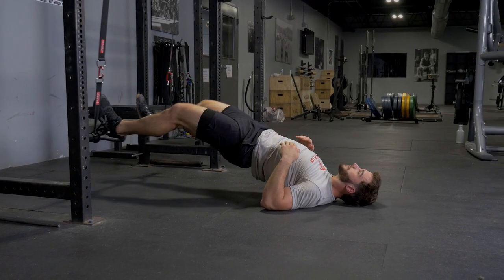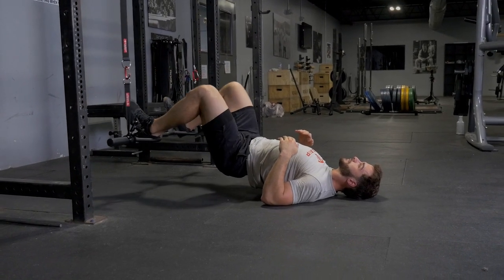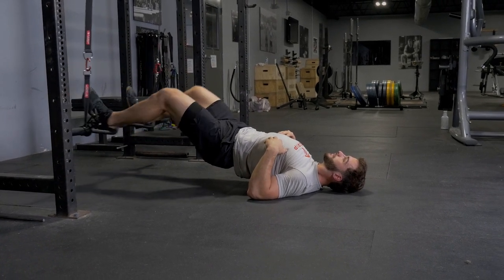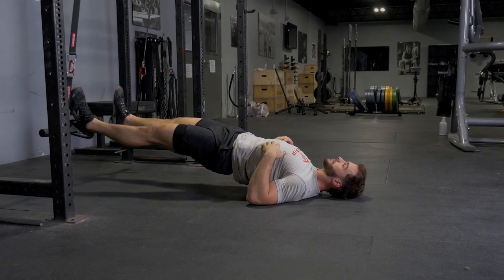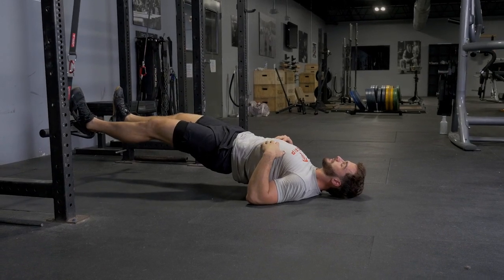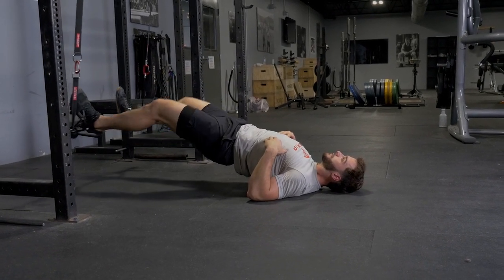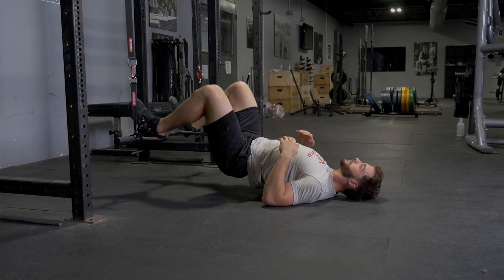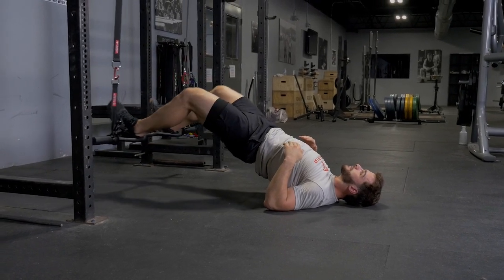Suspension Hamstring Curl w/ the Original TGrip Bar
The suspension hamstring curl targets your hamstrings and provides stability training. Your TGrip Bar perfectly holds your heels, so you can focus on working your hamstrings. This is a great functional lower-body exercise.